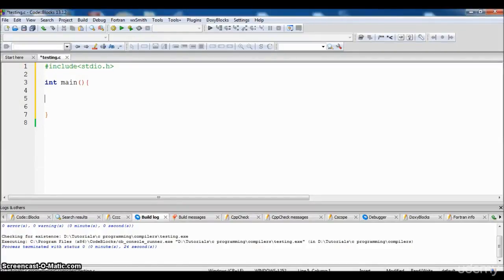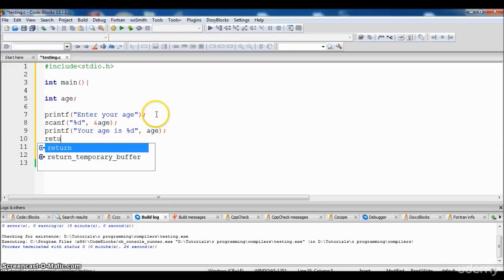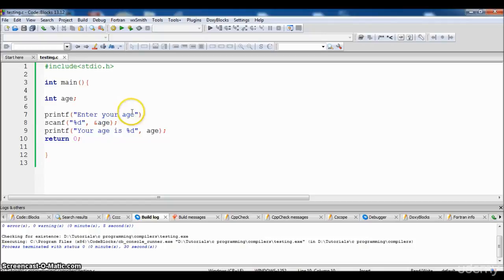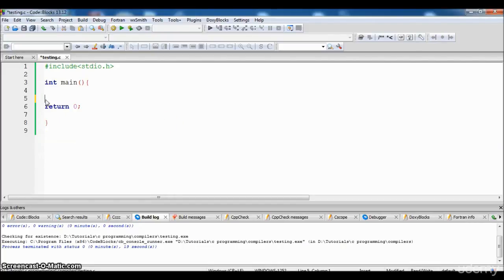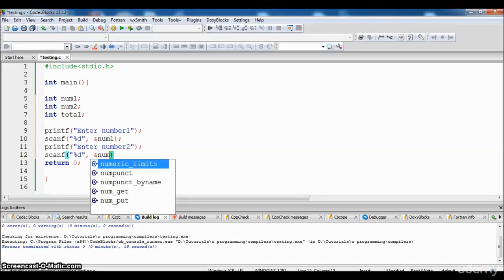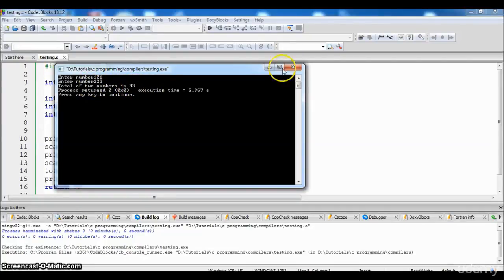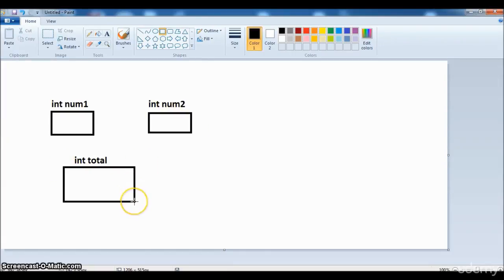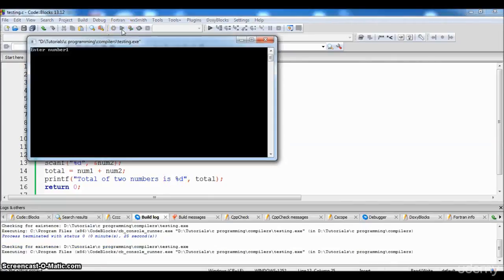236 8 adding two numbers